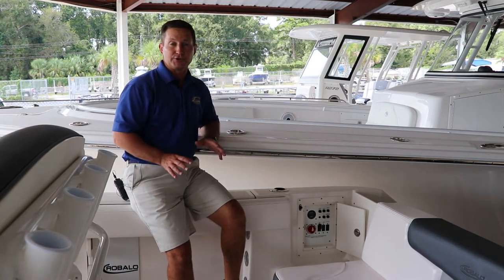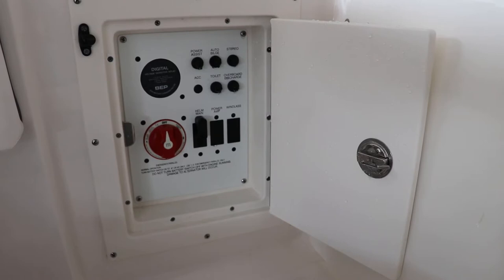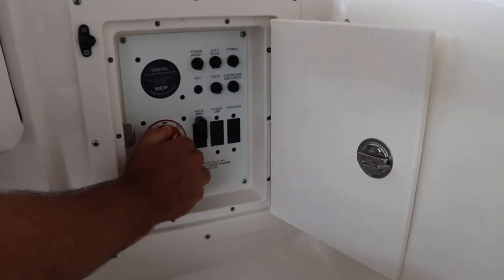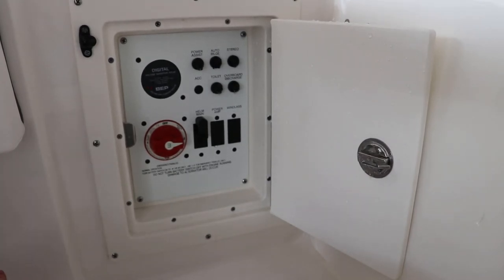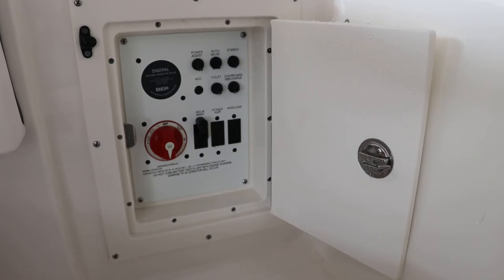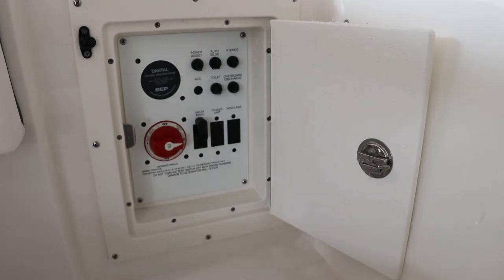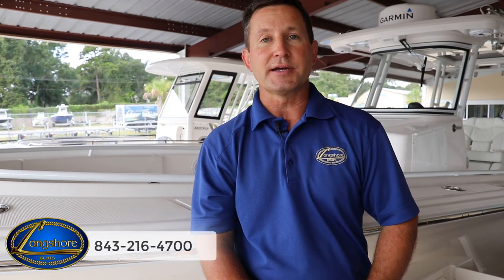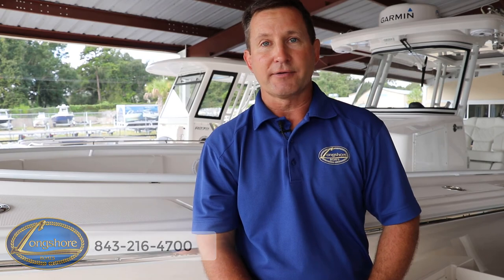How To Operate Your Battery Switch || Longshore Boats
Learn how to properly operate your battery switch on your boat with Stephen - with one or two batteries!